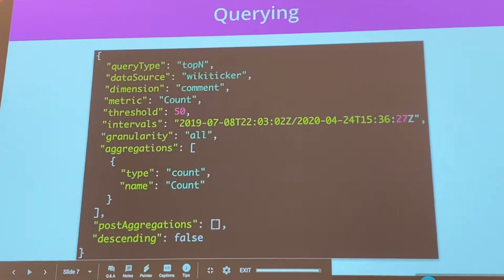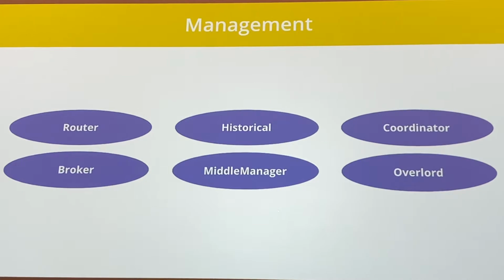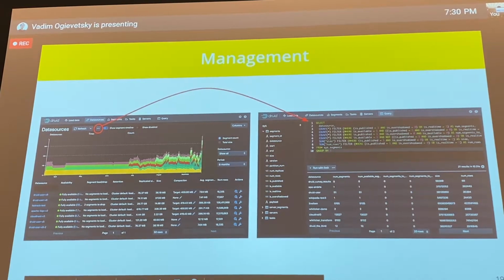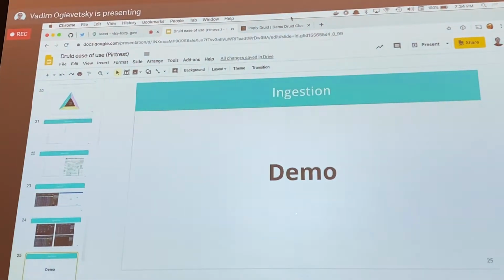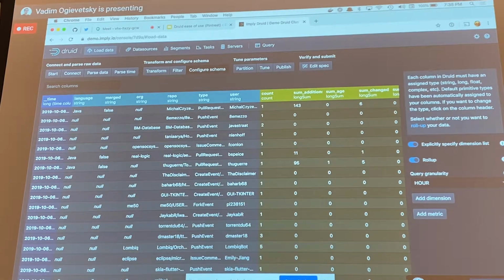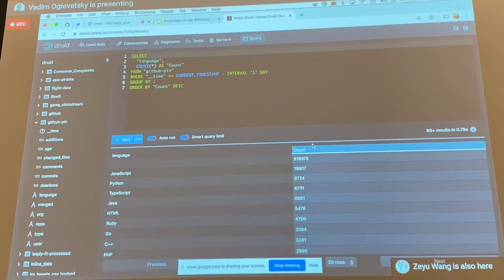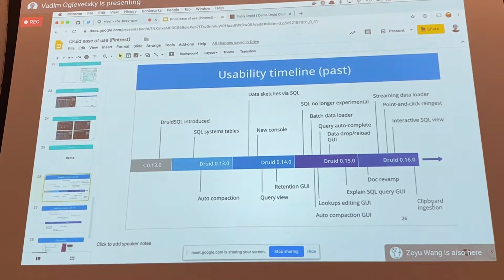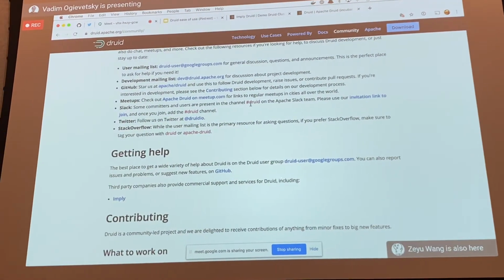Bay Area Druid Meetup @ Pinterest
Bay Area Druid Meetup @ Pinterest in 10/7/2019